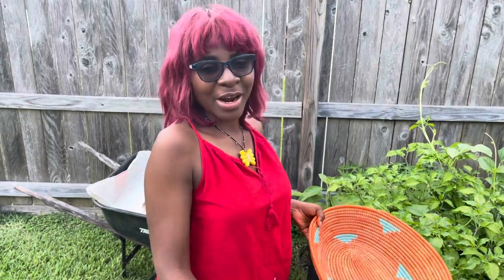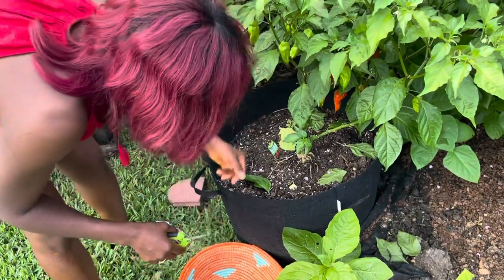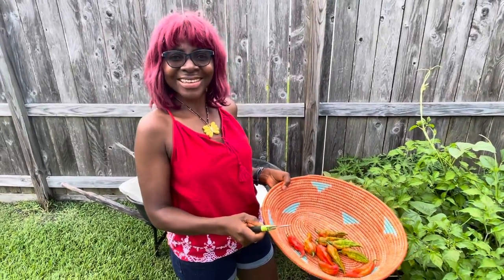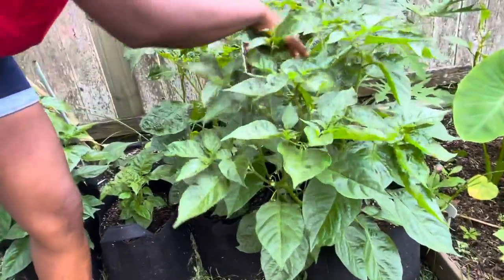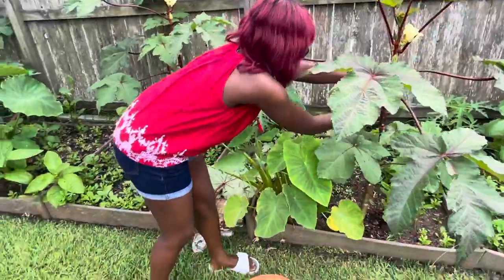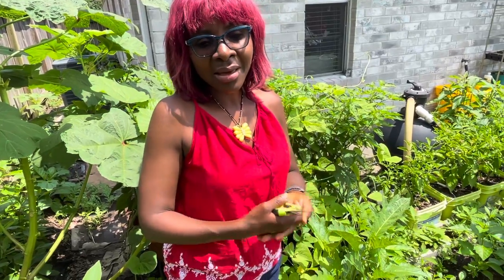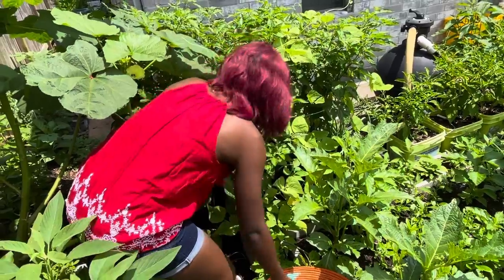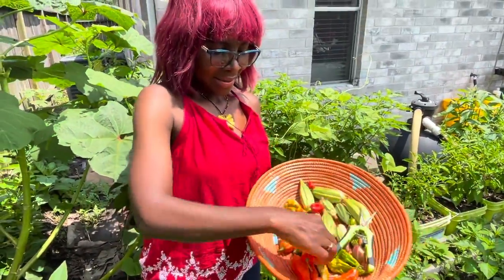Harvesting Papa’s Peppers. Lazy Day in the garden @Yaje Ngala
Happy Independence Day America!

I’m so grateful for the freedom this land affords me. Grateful to everyone that made this possible.

Mnsurr Papa

These peppers came from Binka village. Papa so lovingly cultivated, dried and handed the peppers to me around 2014. I’ve jealously kept the peppers in the freezer, since I brought them to Houston.

I’ve tried for several years to get them to germinate with no luck. This year the peppers germinated. This is the first harvest.

I’ve never seen anything this beautiful♥️

My Backyard African Vegetable Garden is about growing indigenous or ancestral African or tropical vegetables in the USA.  I have been pushing the zone and growing African vegetables in my backyard in zone 9 for more than 20 years. My mission is encourage everyone to grow atleast one vegetable in their backyard.

Growing your own food is something I very strongly believe in. Aside from the obvious benefits of getting to enjoy the freshest, most nutrient dense version of the produce, gardening to me is therapeutic. I don’t know how to explain it, but it just grounds me.

I microblog my gardening happiness project on the  YouTube, Instagram and on YAJE's Garden Facebook page.

I hope you stop by. You just might be inspired to grow something!!

My garden, my happiness project!

I hope this inspires someone to grow something you can eat.

What can you grow? If you never try, you never know!! My Backyard African Vegetable Garden is about growing culturally important African tropical vegetables in the USA in my Zone 9a Texas organic garden. I have been growing these tropical vegetables in colder climates now for more than 20 years.

My mission is to teach and inspire people to grow, process and cook these unique vegetables for Health. I believe when you grow a garden, you grow health. Aside from the obvious benefits of getting to enjoy the freshest, most nutrient dense version of the produce, gardening to me is therapeutic. I don’t know how to explain it, but it just grounds me.

I grow the African Bitterleaf plant, okra, Anchia (Gboma), African garden eggs, African garden huckleberry (Bamenda njama njama), waterleaves, sweet Bitterleaves, Ugu seeds (okong obong) etc in my garden.

I am also experimenting with tropical fruits like pawpaw (papaya), guava, and soursop Growing your own food is something I very strongly believe in.